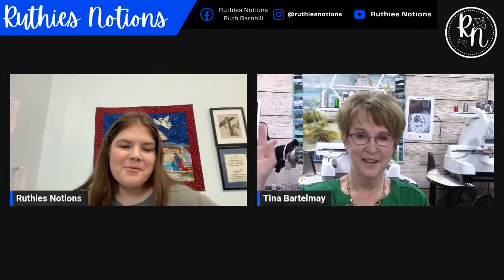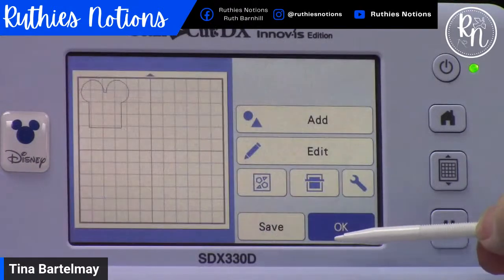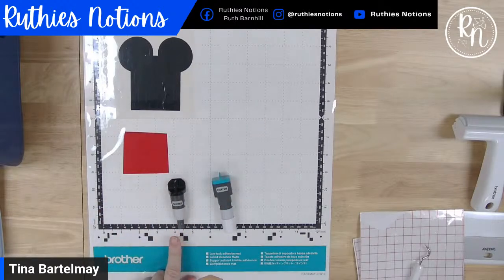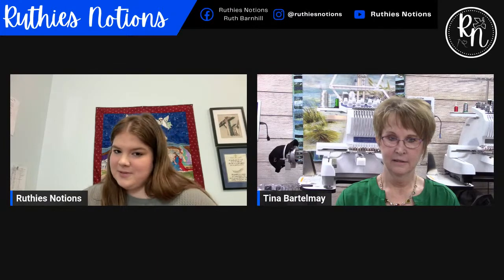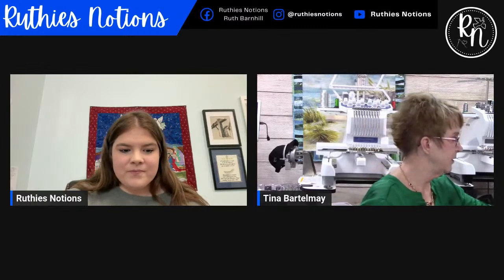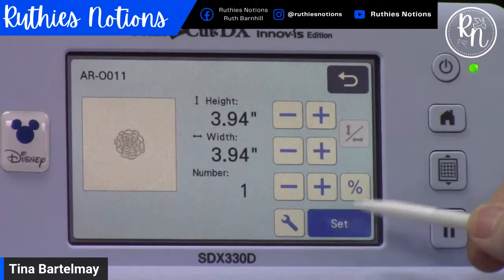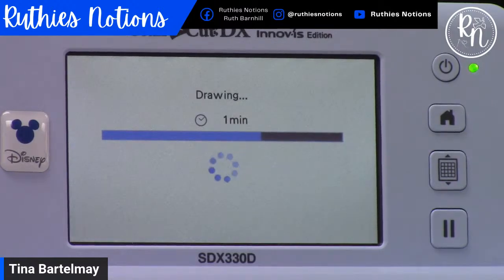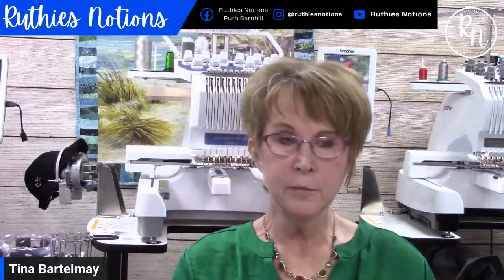Tina Bartelmay Scan N Cut Dx Live Broadcast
Join Tina Bartelmay to learn more about your Scan N Cut Dx and the possibilities and projects you can create; She will show you how to do appliques, cut HTV, Use built-in features, and tips and Tricks to make working with the Scan N Cut Dx a breeze!